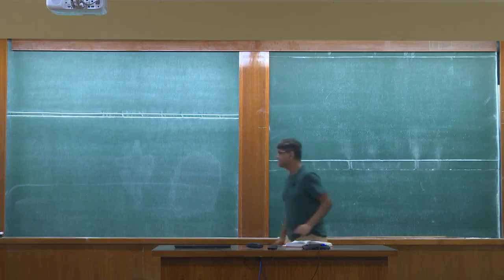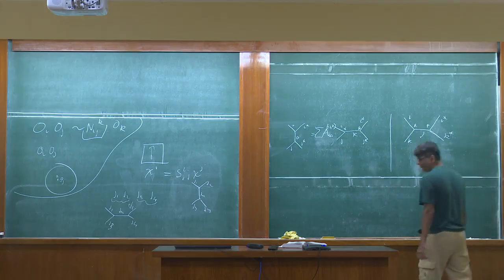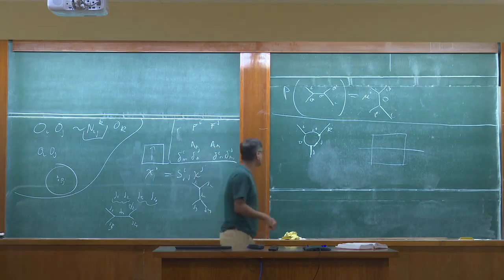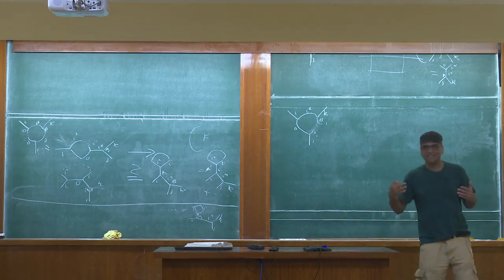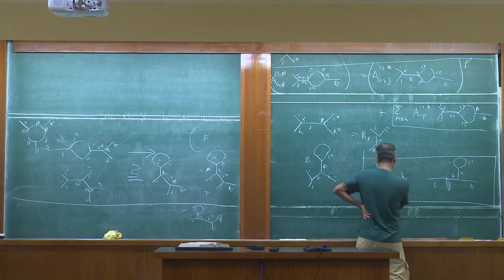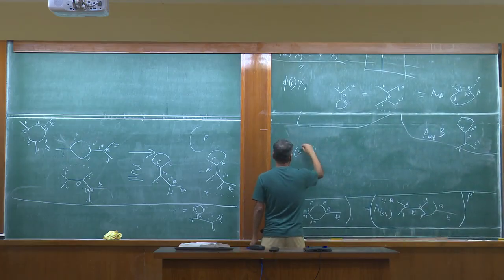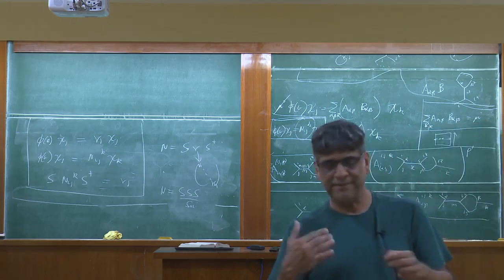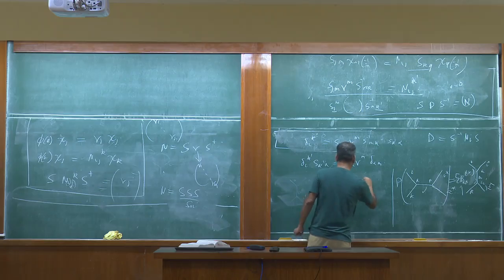2024-06-18_Shiraz_CFT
Lecture 28